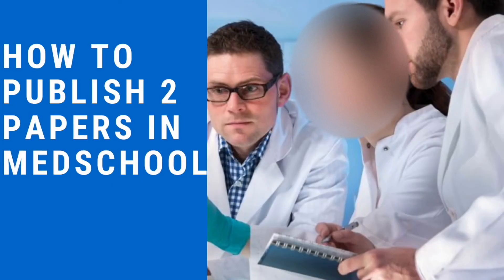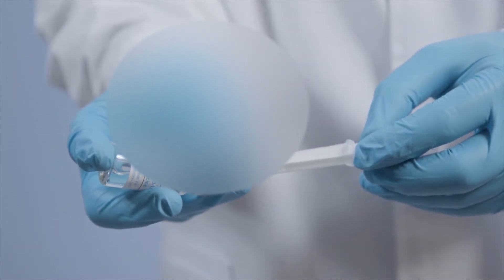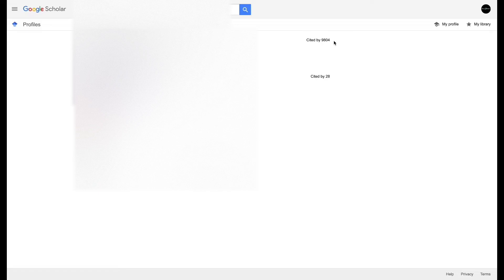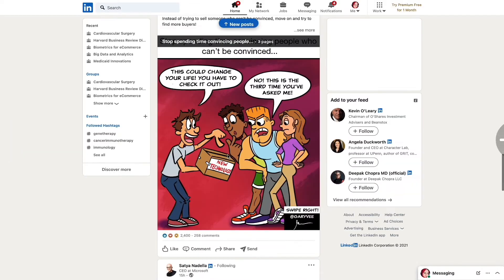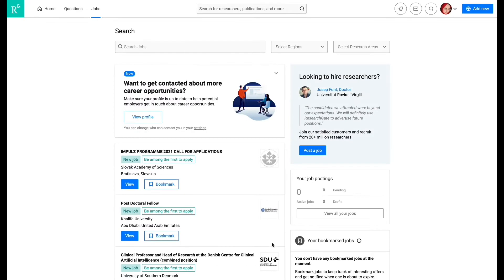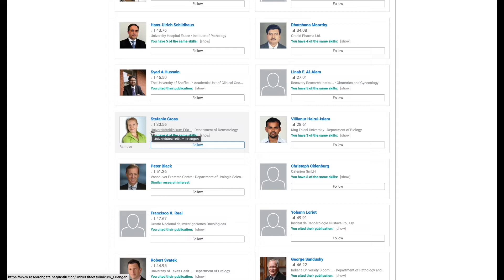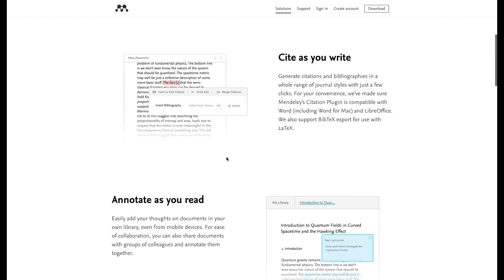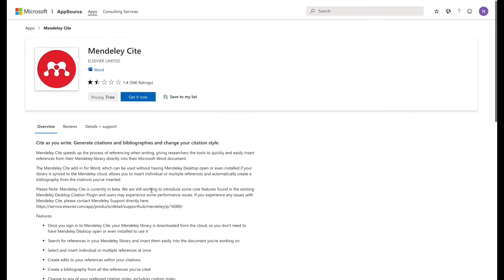How I got Published In Medical School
In this video, I will show you how I published two research papers while I'm still halfway through medical school 📸 Instagram